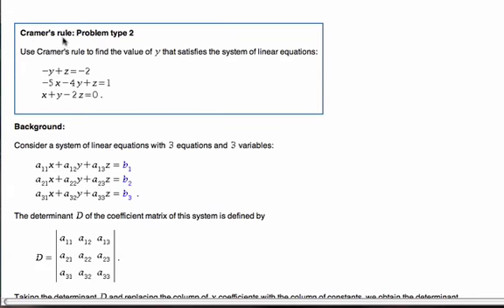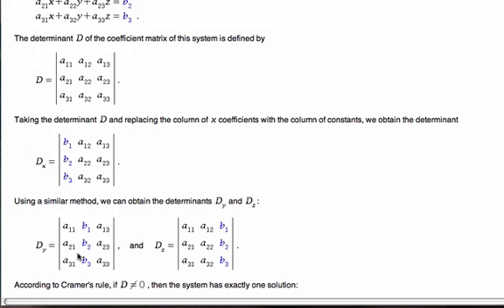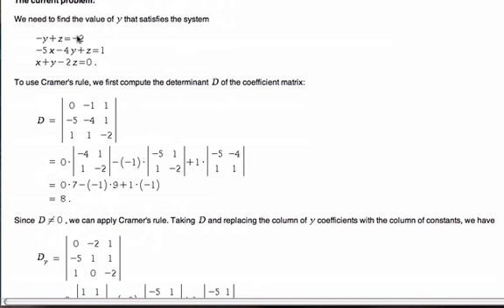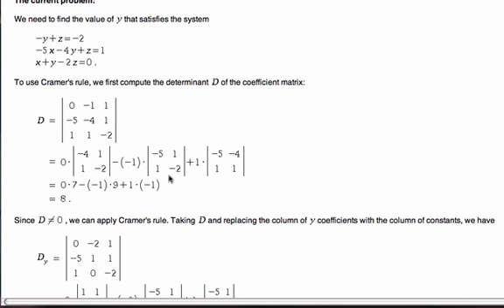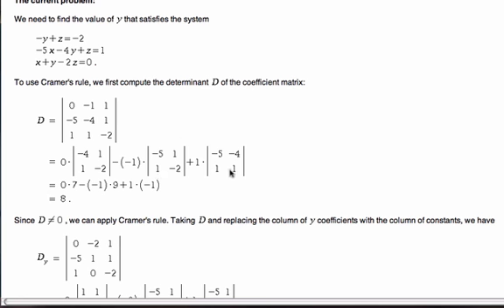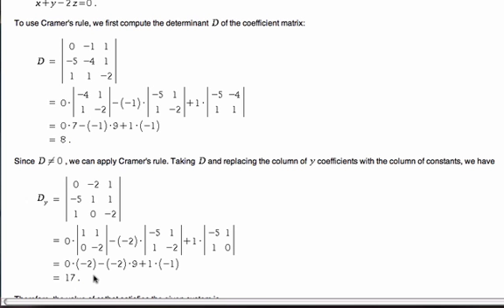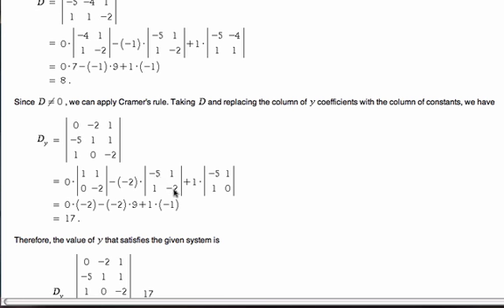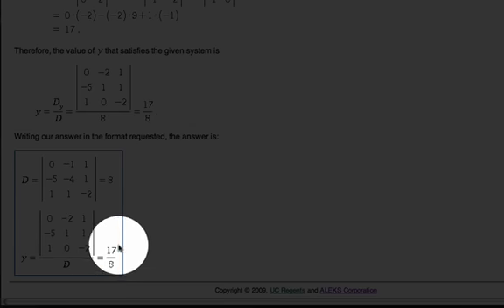Cramer rule type2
Aleks Algebra 2:  Cramer Rule:  Problem Type 2